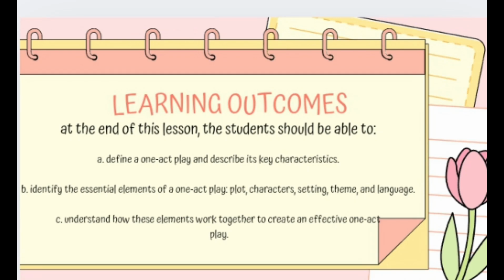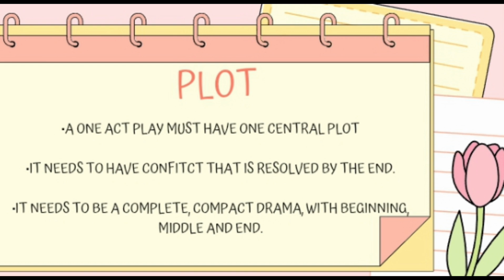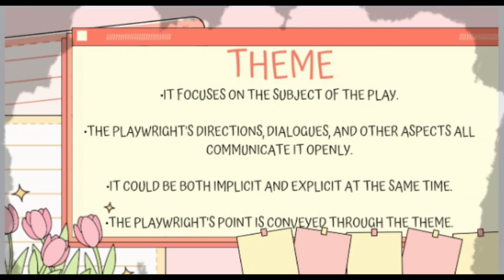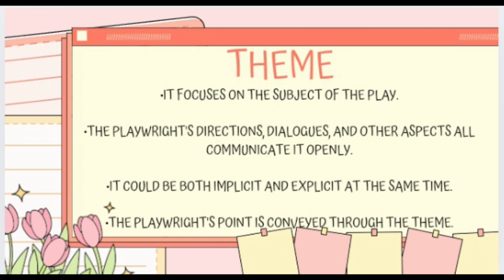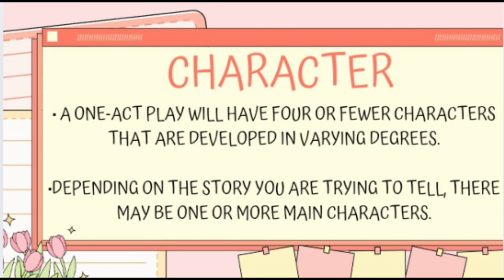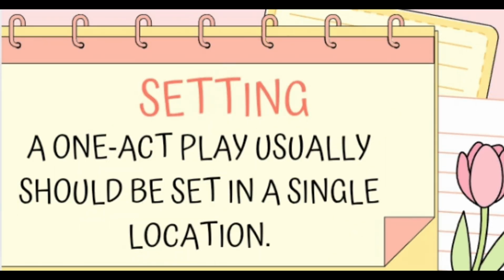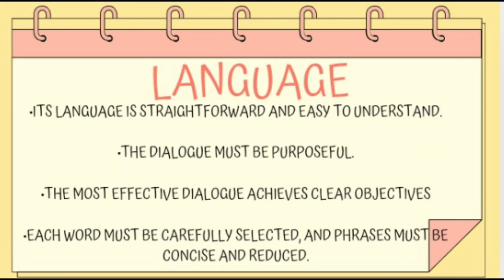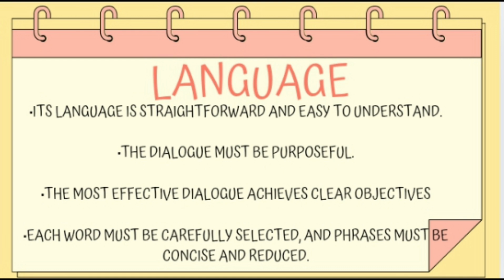Group3, 4th reporter.